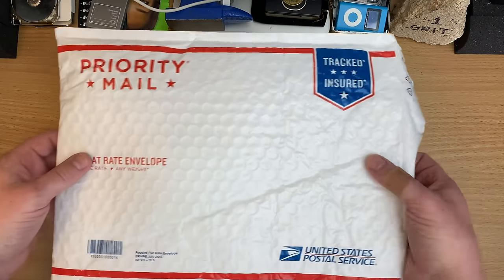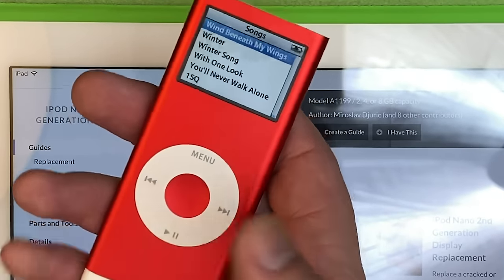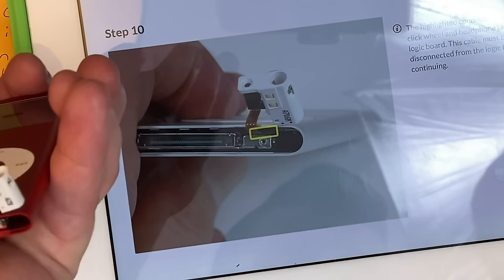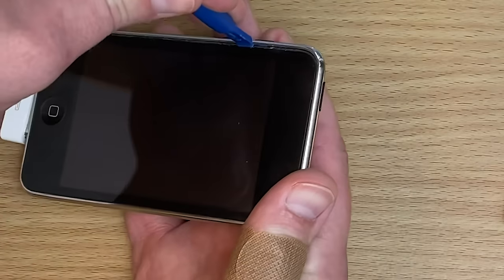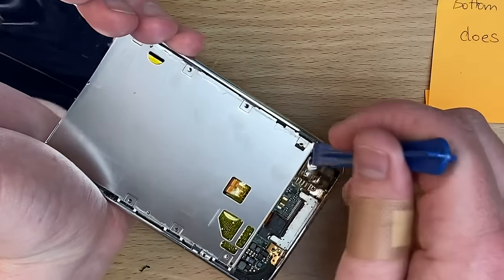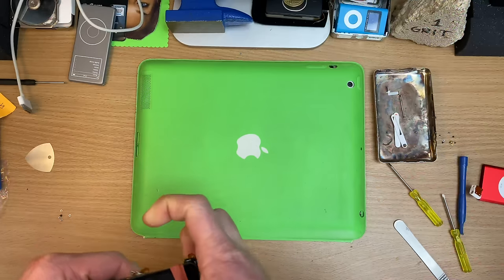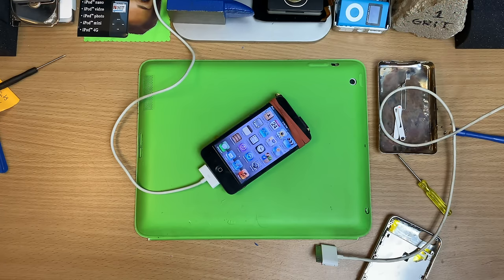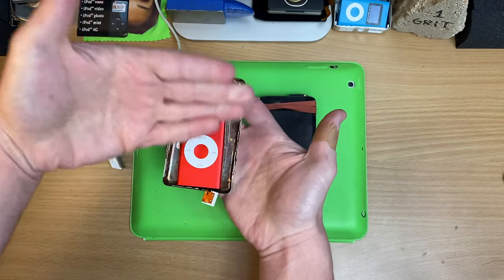I've never opened these before!